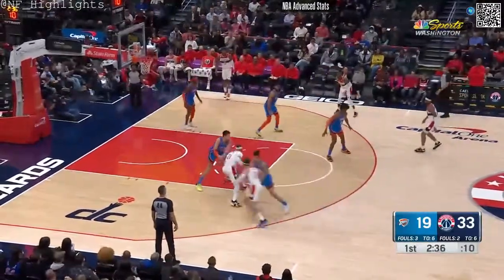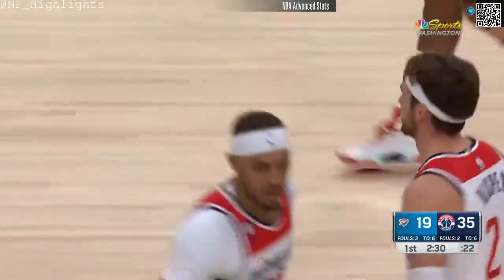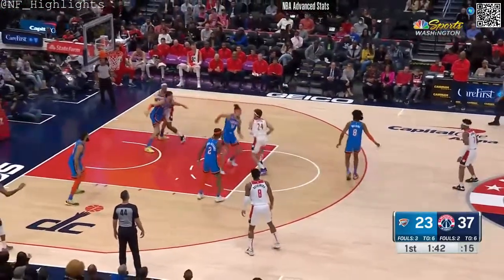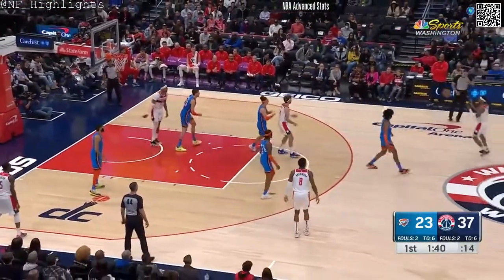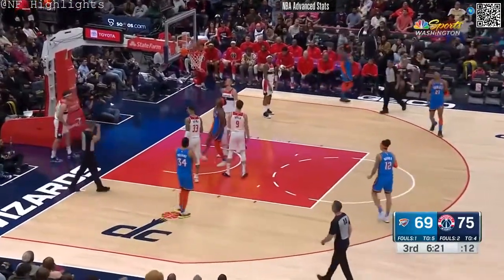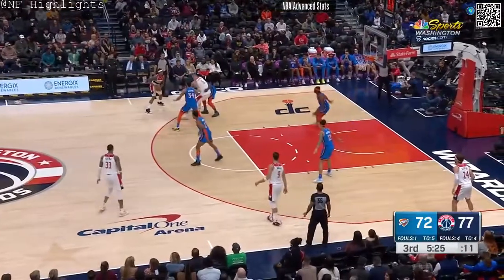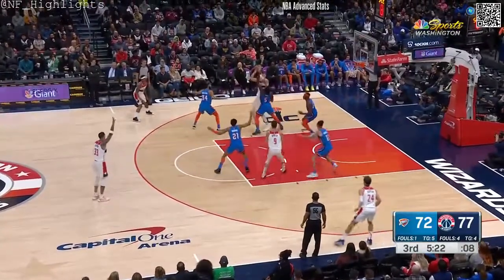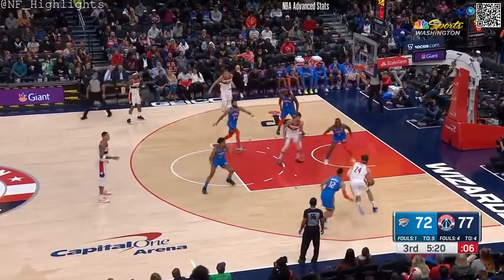Corey Kispert : All Possessions (2022-11-16)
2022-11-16 Washington Wizards vs Oklahoma City Thunder: Player Highlights Corey Kispert
    2 PTS, 0 REB, 2 AST, 0 STL.
        0 of 2 from 3.
        1 of 3 FGs in 11:10 minutes.